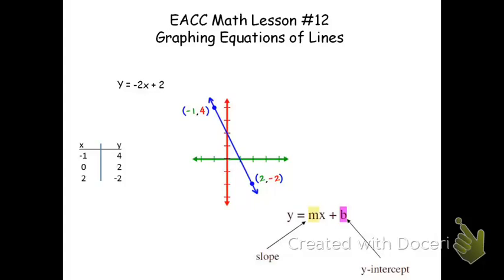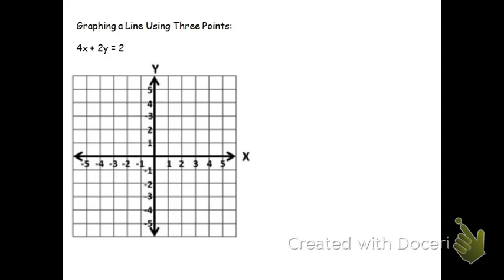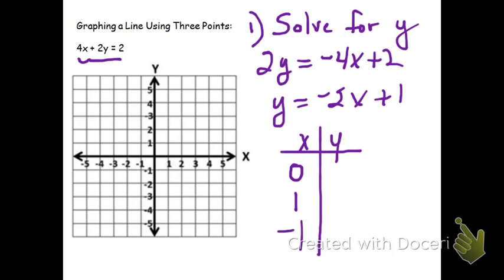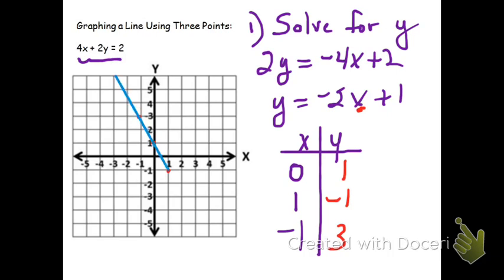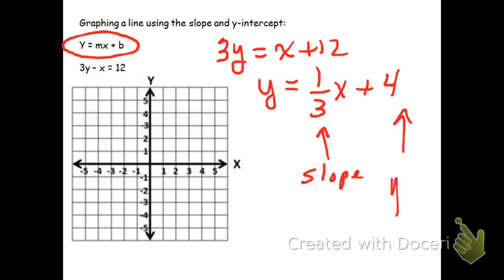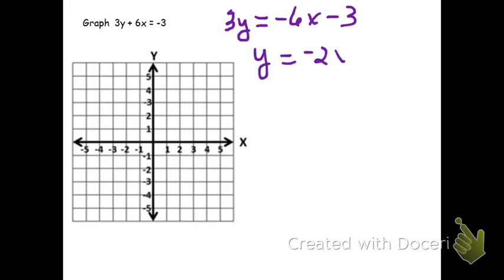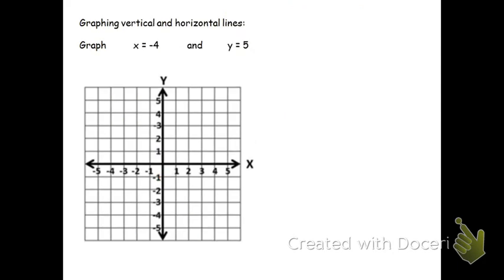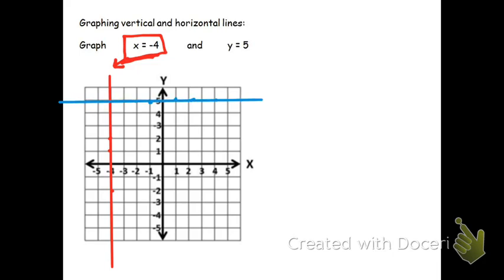Lesson #12 Graphing Linear Equations